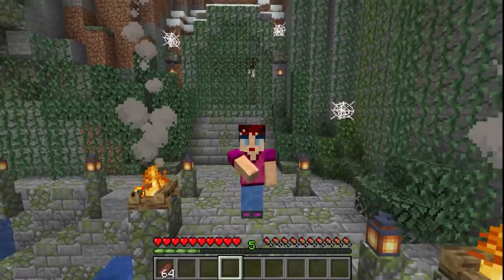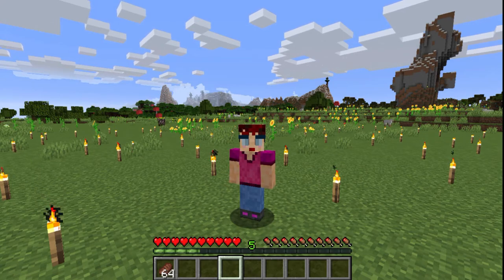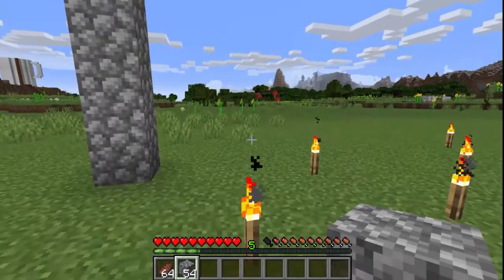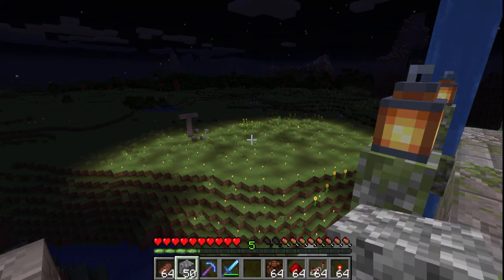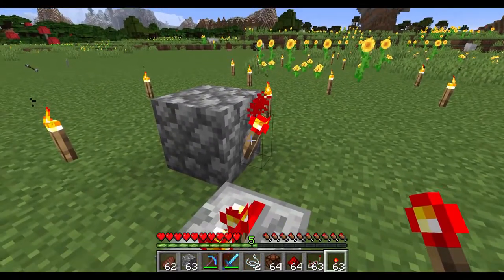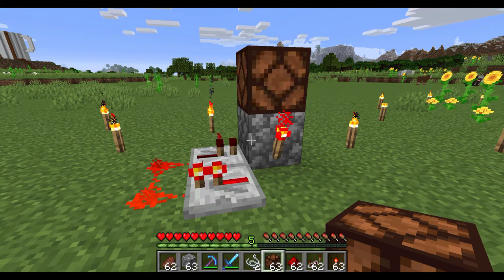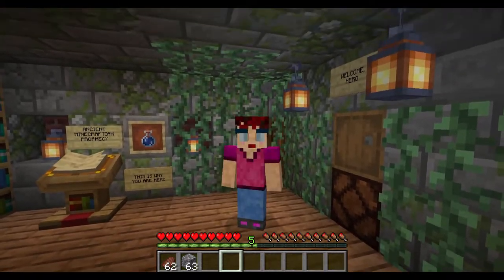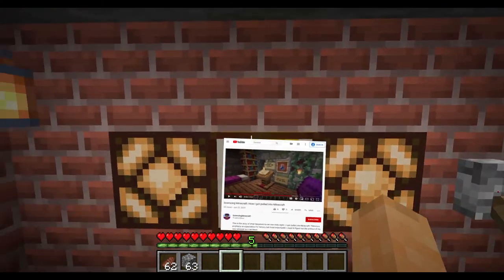Sciencing Minecraft #1: Defining the measurement of Time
I'm stuck inside Minecraft, and I need to figure out how my universe works. The first order of business? The science of Time!

I have to understand and define how time works inside the blocky universe of Minecraft so I can use that to measure basically anything else. But what can I use for measurement? Can I use seconds and minutes? Do I have alternatives? Is there anything that can give me a consistent, predictable measurement? THERE SURE IS!

** Do you have ideas for experiments? Is there anything you want to measure or test while I'm in this universe? Share in the comments, or tweet at me! **

*** SPREAD THE LOVE OF SCIENCE ***